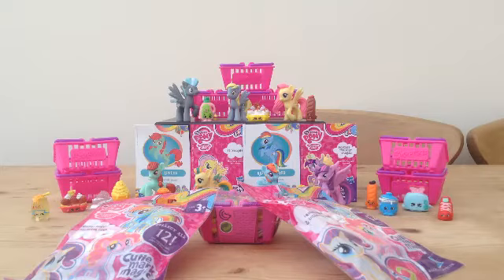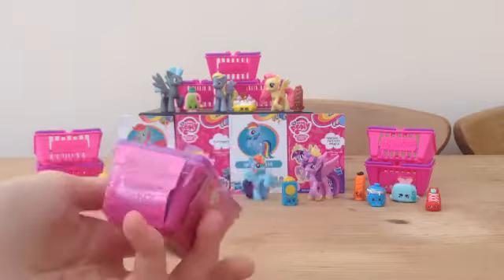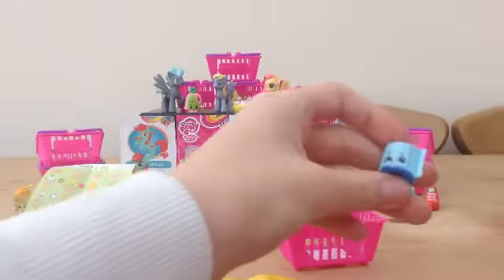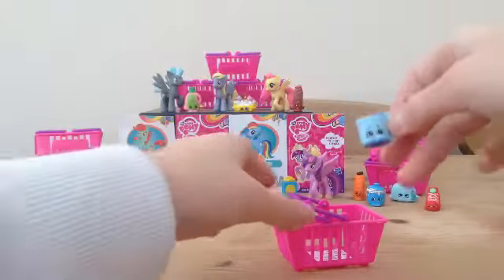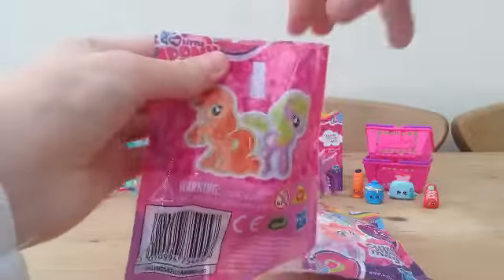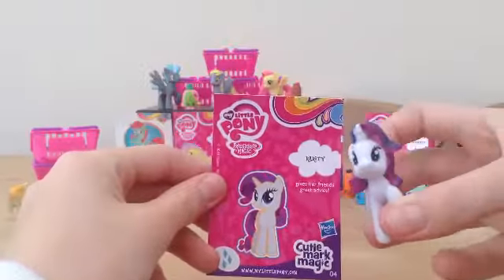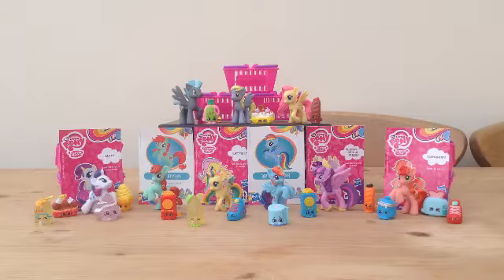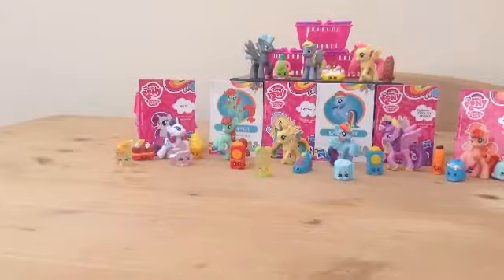Shopkins unboxing and more mlp cutie mark magic blindbags!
Today we unbox a shopkins basket and two more my little pony cutie mark magic blindbags! Thanks for all the support ive been getting on these videos! ✌️ Pheebz